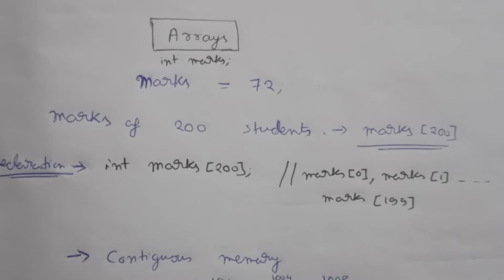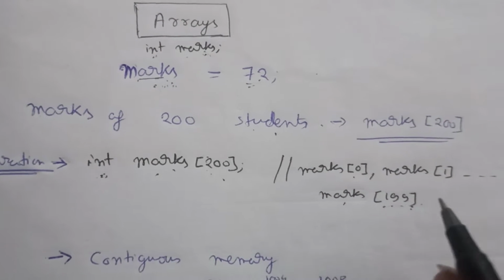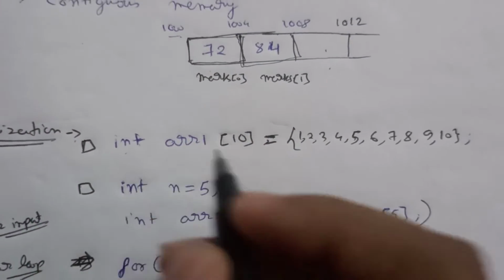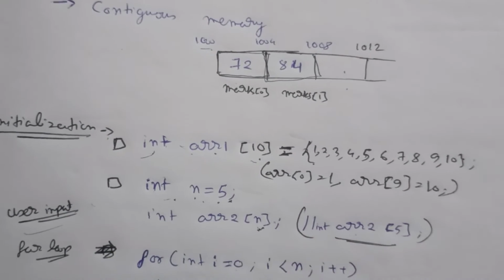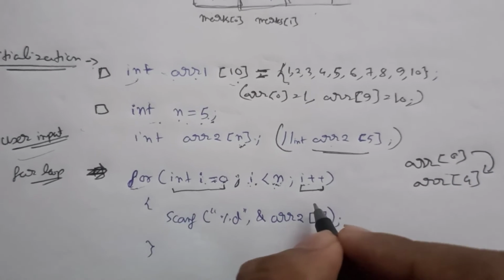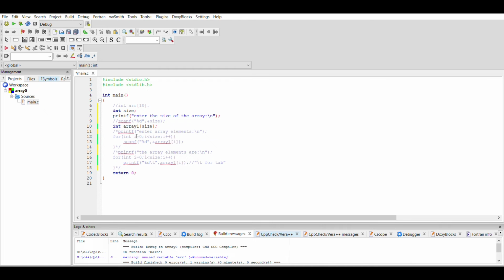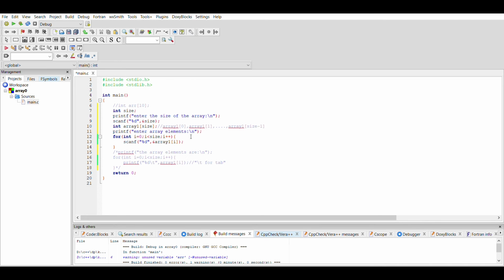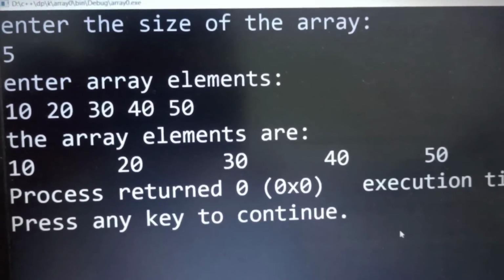Array-01 || Data Structure || Learn with Debjit